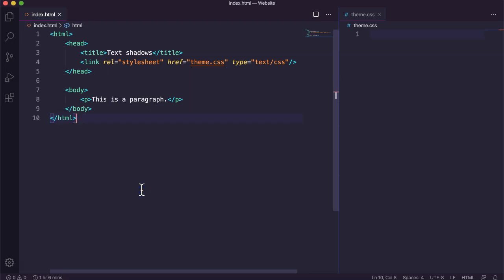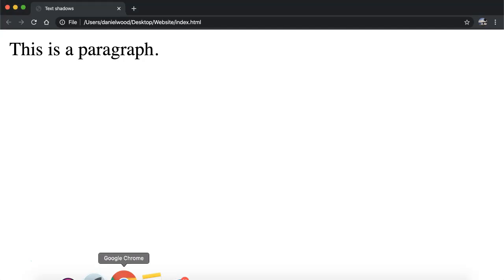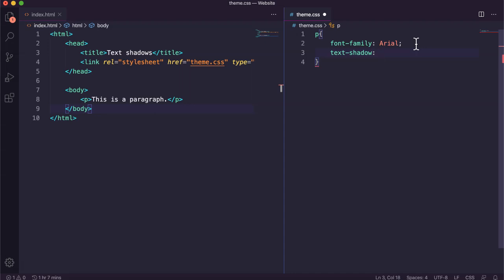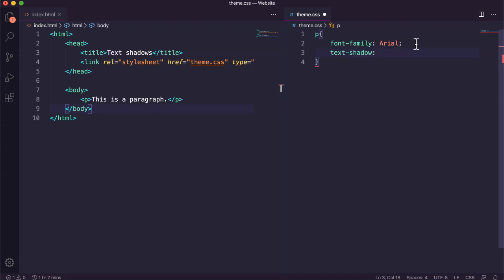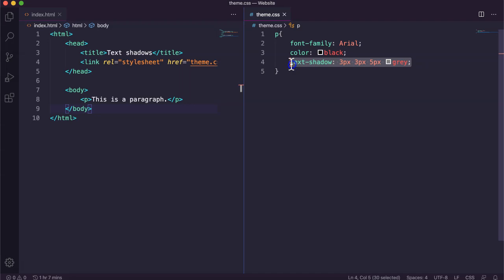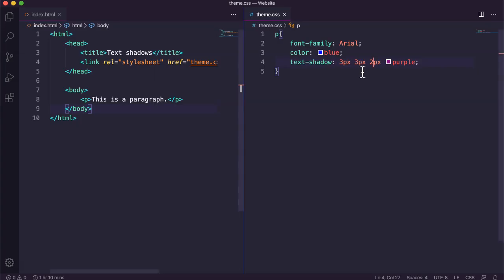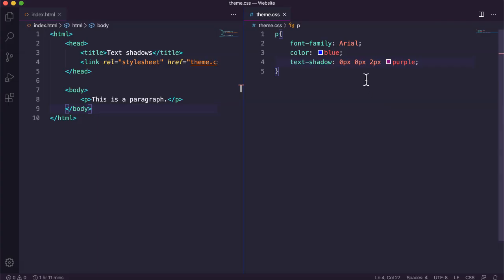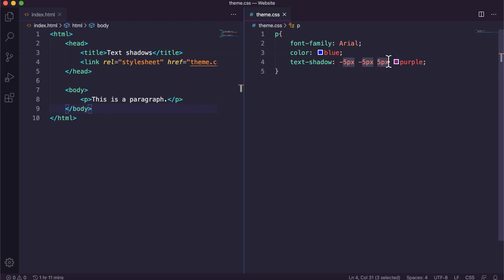HTML & CSS 2020 Tutorial 13 - Adding text shadow or glow effects